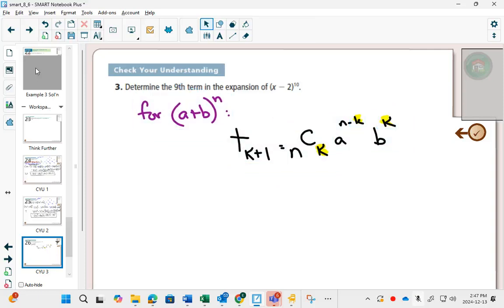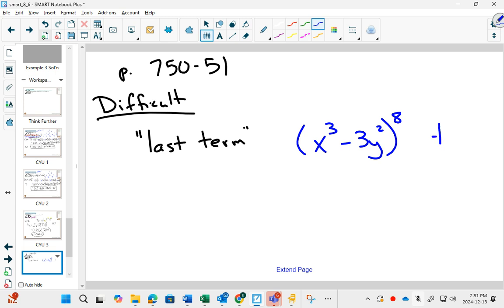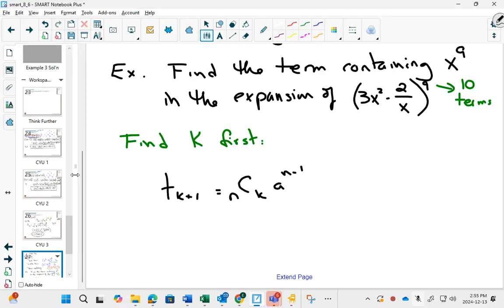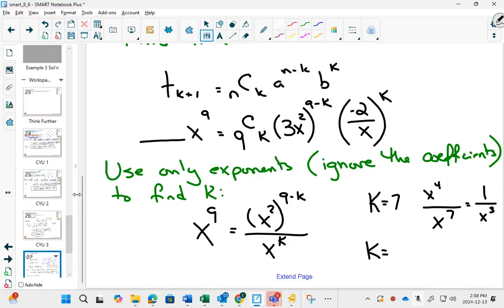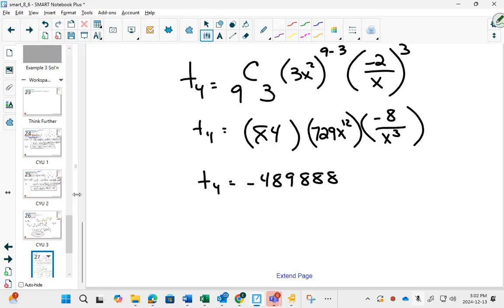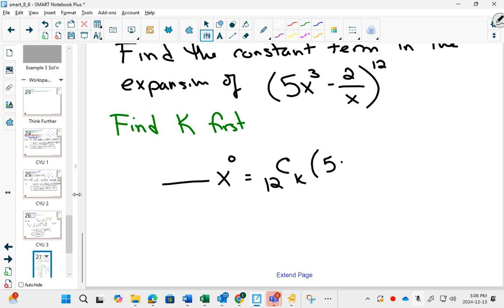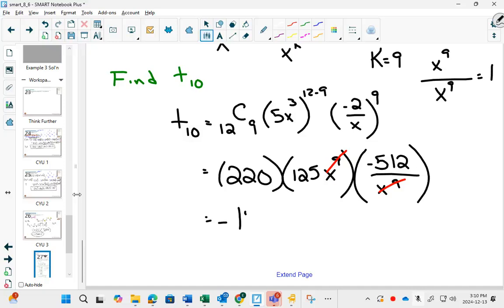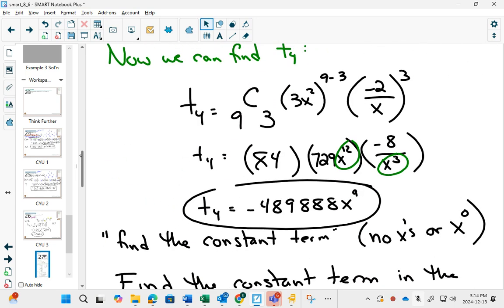40SP P6 8 6 Example 3